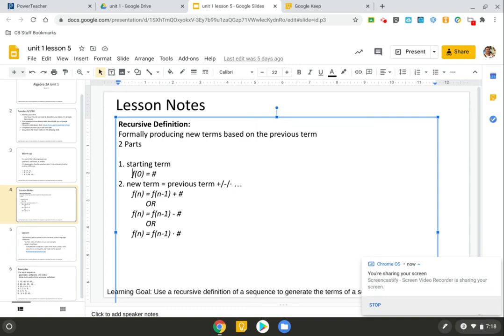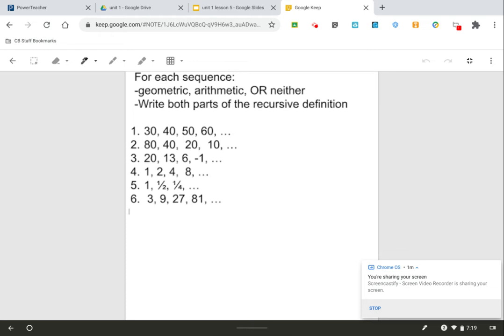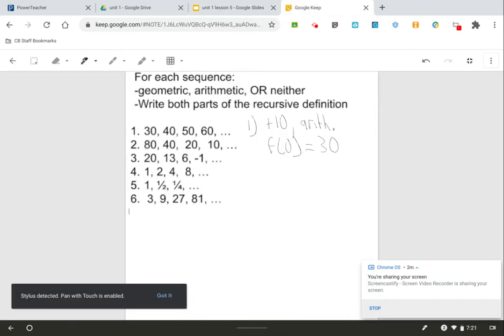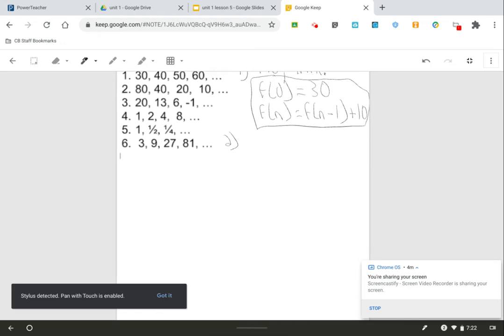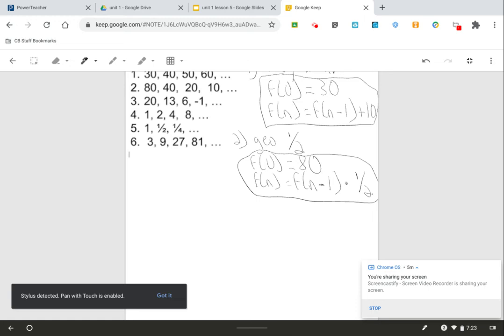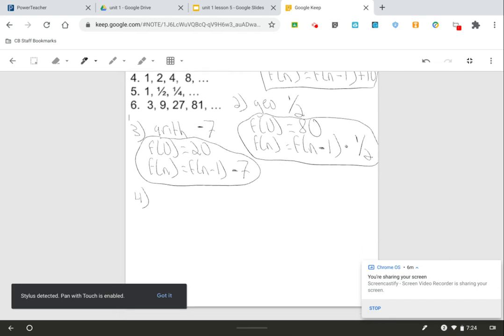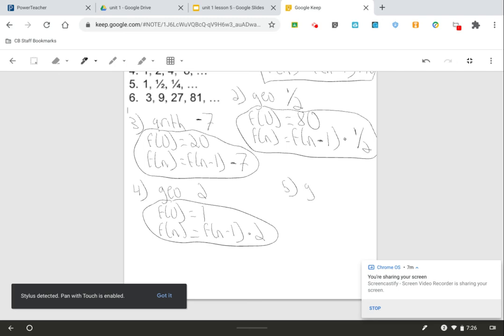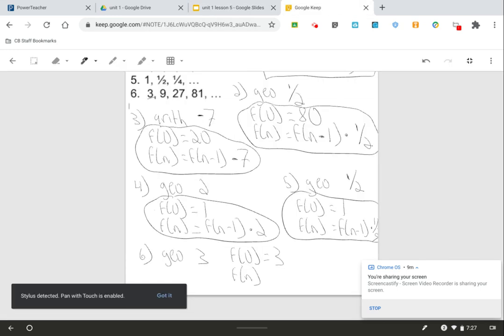algebra 2 unit 1 lesson 5